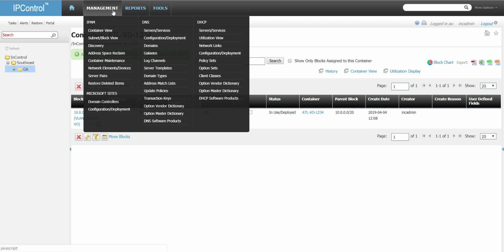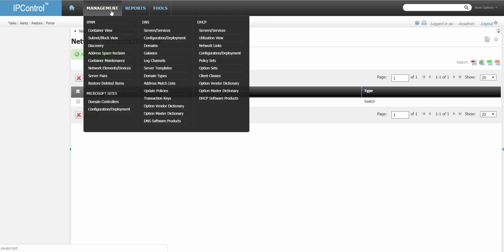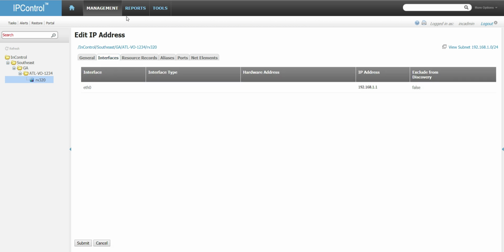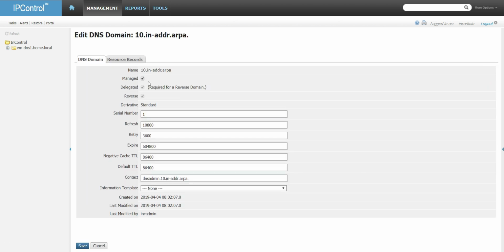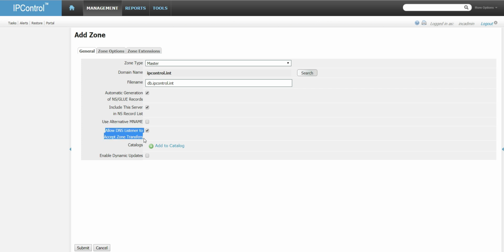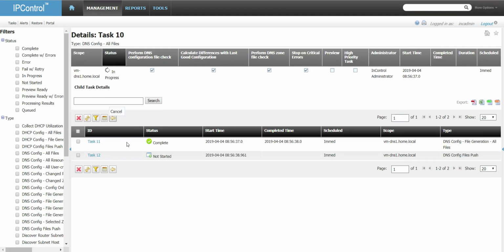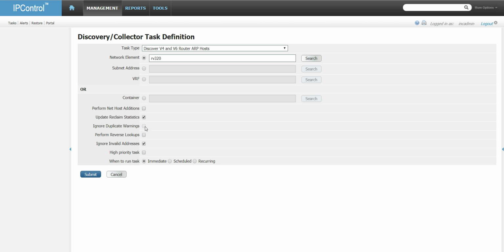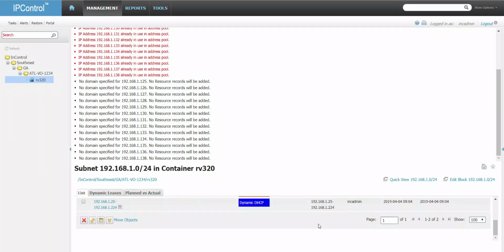BT Diamond IP - IPControl Quick Start - Part 2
This video demonstrates the quick setup of a few key items:

network elements (layer 3) devices;
SNMP discovery and import of new subnets;
DNS domain "delegation"
DNS Zone Options & Dynamic DNS Enabling
Deployment  of new zones
DEVICE IP ARP Discovery

*NOTE:  SNMP Discovery may require you to enable the IP of the Executive in the ACL of the router to perform discoveries.  If you receive a timeout (fail), that may be the case.